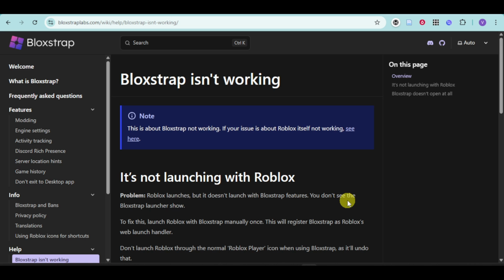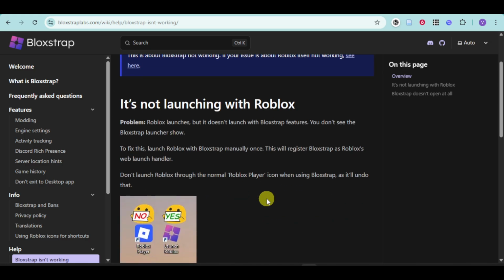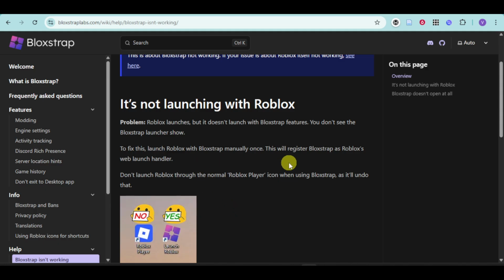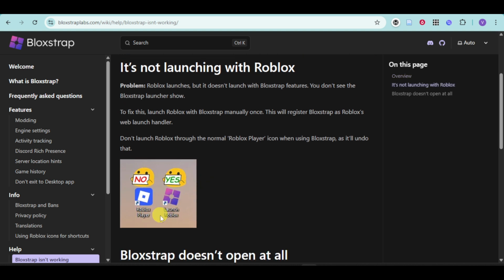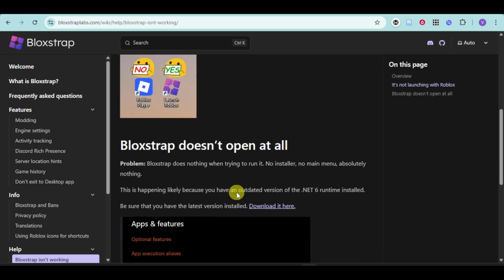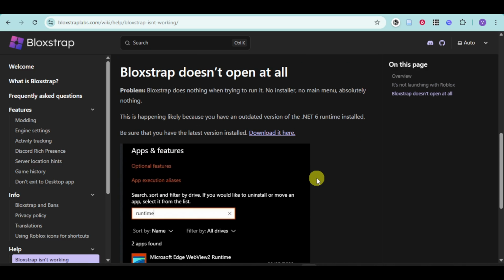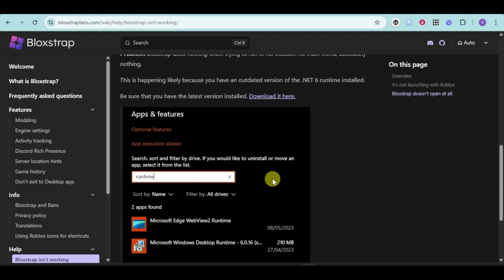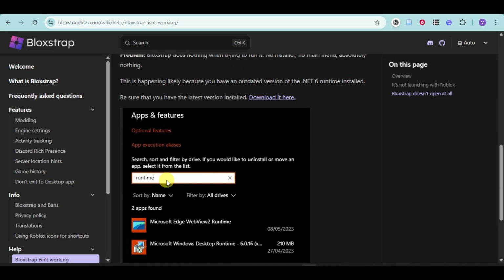How to Fix Bloxstrap Multi Roblox Not Working [Complete Troubleshooting Guide | 2026 Edition]